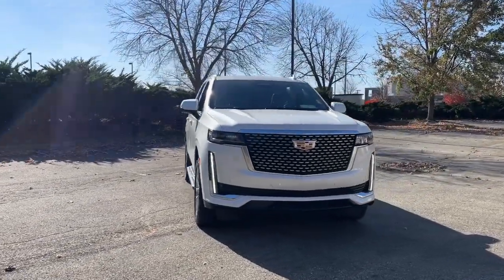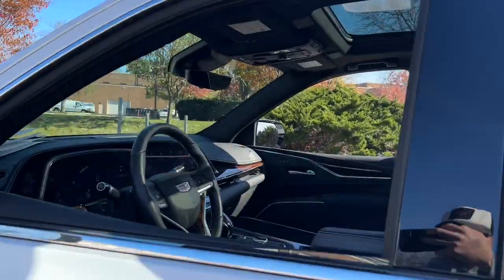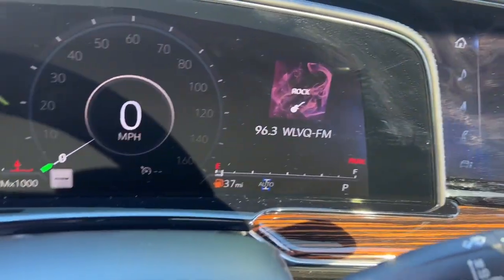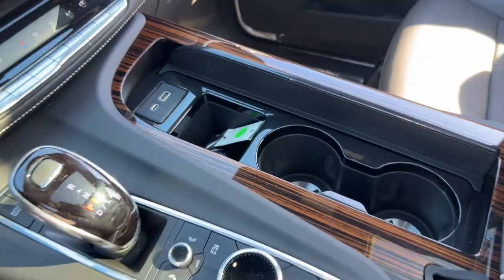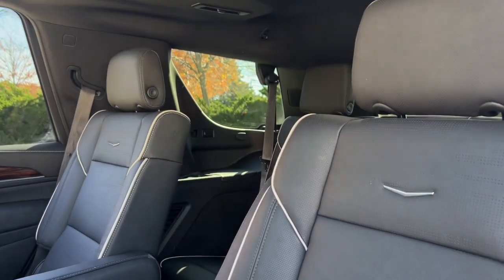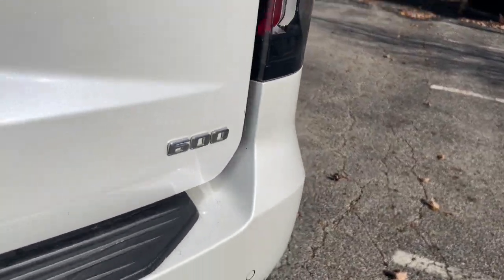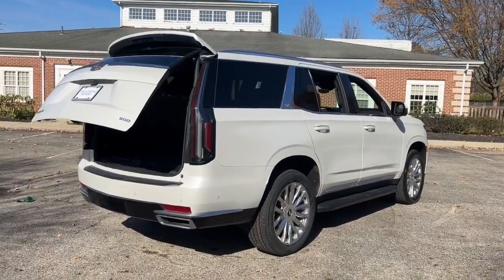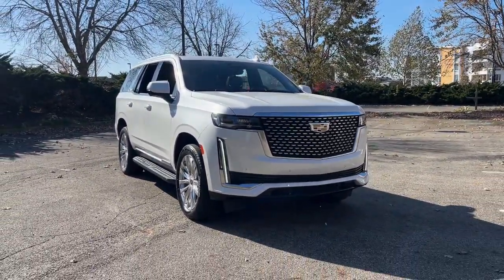2021 Cadillac Escalade Dublin, Kileville, Amlin, Worthington, Flint OH L4085A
Crystal White Tricoat Used 2021 Cadillac Escalade Premium Luxury available in Dublin, Ohio at Cadillac of Dublin. Servicing the Dublin, Kileville, Amlin, Worthington, Flint, OH area.

2021 Cadillac Escalade Premium Luxury - Stock#: L4085A

CARFAX One-Owner. Clean CARFAX. Certified. Crystal White Tricoat 2021 Cadillac Escalade Premium Luxury 4WD 10-Speed Automatic with Overdrive 6.2L V8 MOON ROOF/SUN ROOF NAVIGATION NO ACCIDENTS LOW PRICES GREAT VEHICLES EVERYDAY CLEAN CARFAX LOCAL TRADE SERVICED HERE Great Value Value Priced NON-SMOKER ONE OWNER Air Ionizer AKG Studio 19-Speaker Audio System Automatic Emergency Braking Door Lock & Latch Shields Electronic Cruise Control w/Set & Resume Speed Enhanced Automatic Parking Assist Glass Breakage Sensor Lane Change Alert w/Side Blind Zone Alert Lane Keep Assist w/Lane Departure Warning Mechanical Limited-Slip Differential Power Panoramic Tilt-Sliding Sunroof Preferred Equipment Group 1SB Rear Camera Mirror Rear Camera Mirror Washer Rear Cross Traffic Alert Reconfigurable Full-Color Head-Up Display Running Board Assist Steps Theft-Deterrent Alarm System Vehicle Inclination Sensor Vehicle Interior Movement Sensor Wheels: 22 14-Spoke Alloy w/Polished Finish.brbrCADILLAC CERTIFIED INCLUDES Onstar XM Radio Roadside Service and COURTESY TRANSPORTATION. 5 Year/ Unlimited Miles CPO Warranty from original in service date! Cadillac of Dublin in Dublin Ohio conveniently located 5 minutes off Route 33 just off US 270 Northwest Columbus Ohio (14 minutes from Downtown Columbus Ohio) Cadillac of Dublin offers exclusive Central Ohio Cadillac Roadside Assistance Vehicle to offer EXCEPTIONAL customer experience when the need arises 24 hours a day 7 days 365 days a year! All service work performed on site we do not drive your vehicle to a remote service center. Recent Arrival!brbrCadillac Certified Pre-Owned Details:brbr  * Courtesy transportation & 24 hour Roadside Assistance for the life of the warranty and stringent 172-point inspection & reconditioning process. SiriusXM 3-month trial subscription.br  * Vehicle Historybr  * 172 Point Inspectionbr  * Limited Warranty: 12 Month/Unlimited Mile (whichever comes first) after new car warranty expires or from certified purchase datebr  * Transferable Warrantybr  * Roadside Assistancebr  * Warranty Deductible: $0brbrAwards:br  * ALG Residual Value